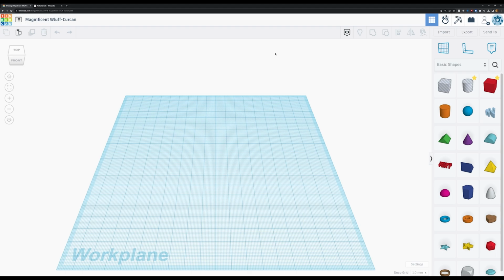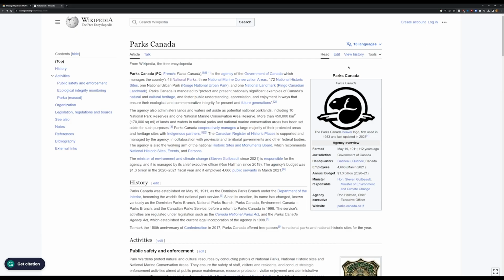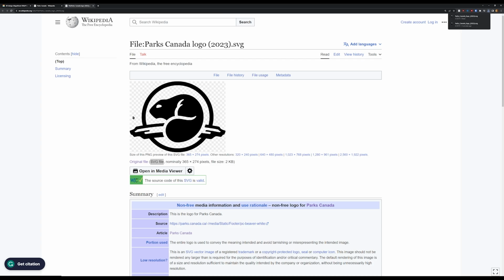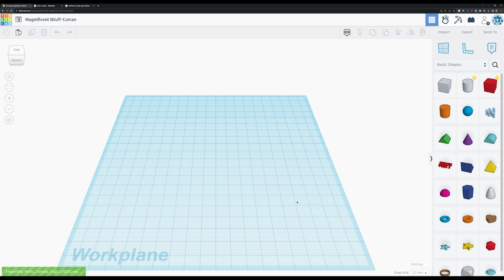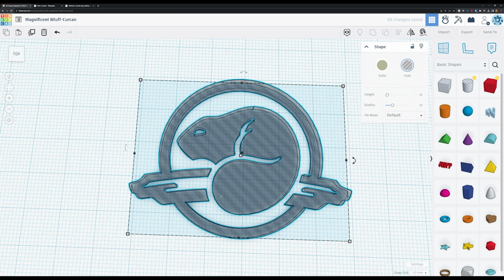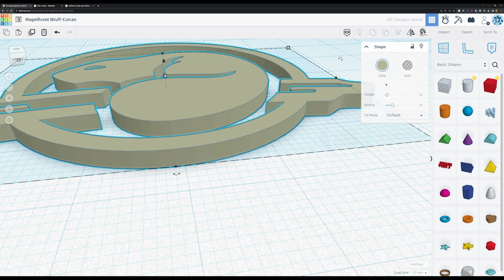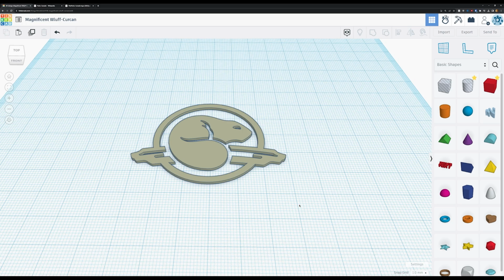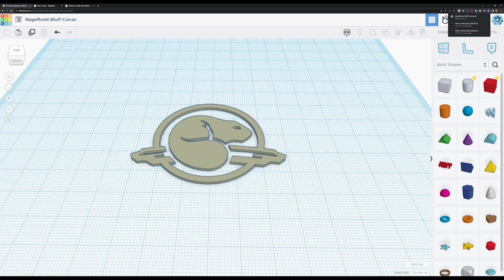SVG Logo to STL | 3D Printing Series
A short tutorial on converting a SVG logo to a printable STL.